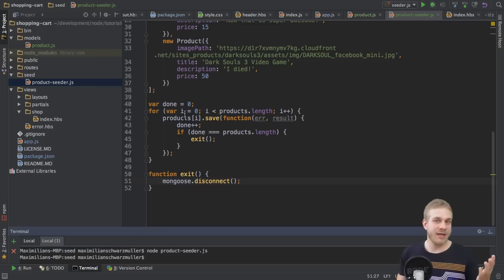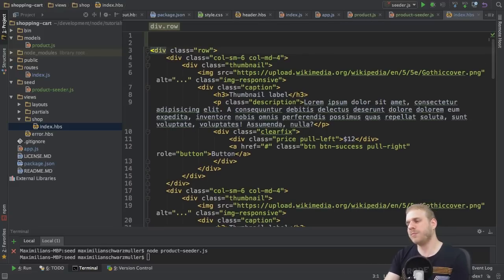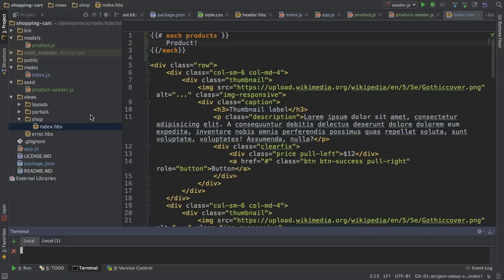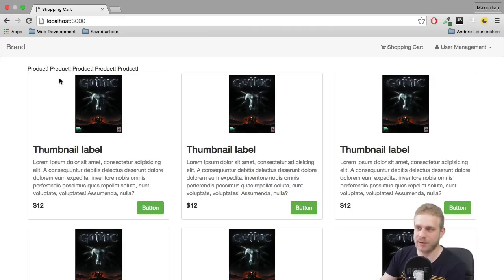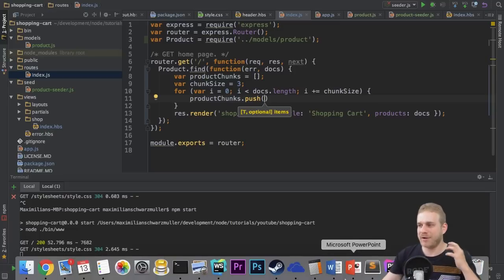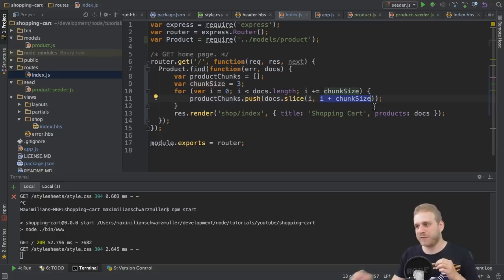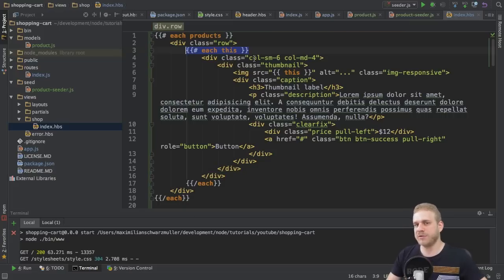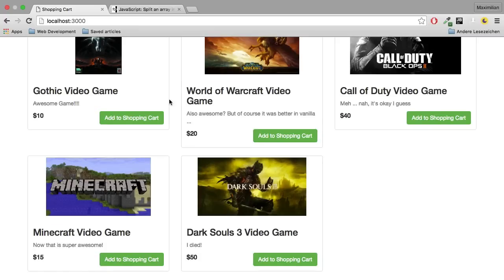NodeJS / Express / MongoDB - Build a Shopping Cart - #5 Outputting Data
Tutorial on how to build a Shopping Cart using NodeJS with Express and MongoDB.

Learn Node.js from the ground up with my "Node.js - The Complete Guide" course